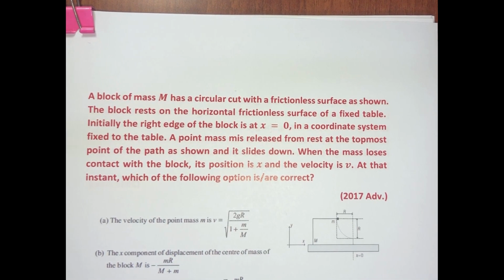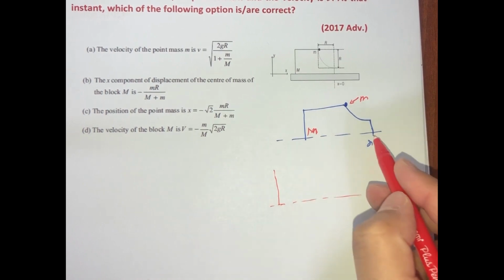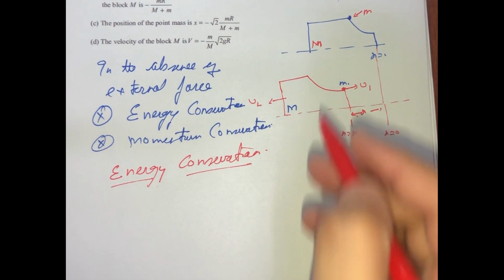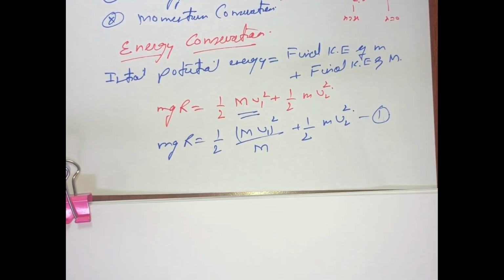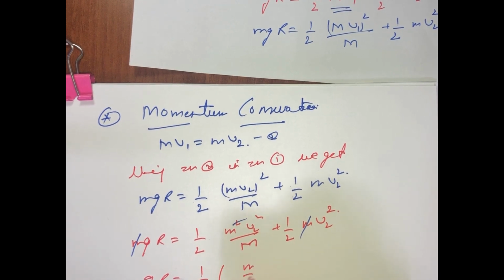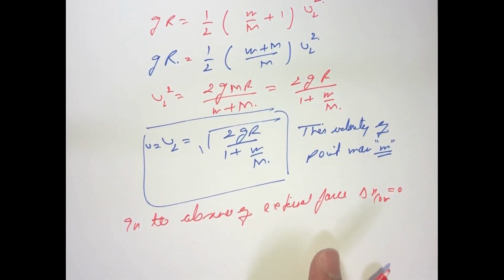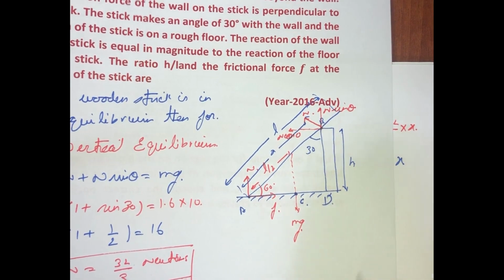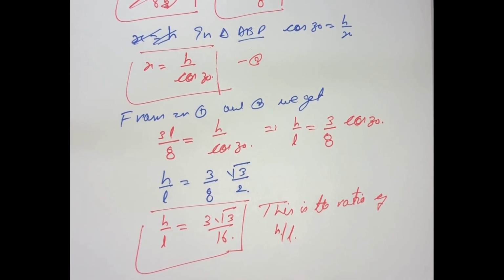IIT JEE Mains and Advanced PYQ: Conservation Energy-Momentum#neet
A block of mass M has a circular cut with a frictionless surface as shown. The block rests on the horizontal frictionless surface of a fixed table. Initially the right edge of the block is at x = 0, in a coordinate system fixed to the table. A point mass m is released from rest at the topmost point of the path as shown and it slides down. When the mass loses contact with the block, its position is x and the velocity is v. At that instant, which of the following option is/are correct?

(2017-Adv)